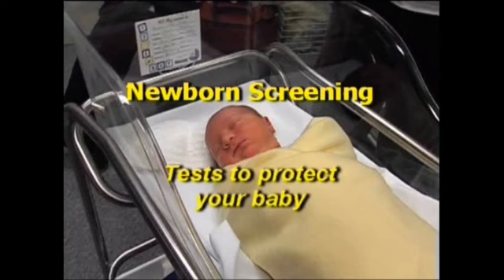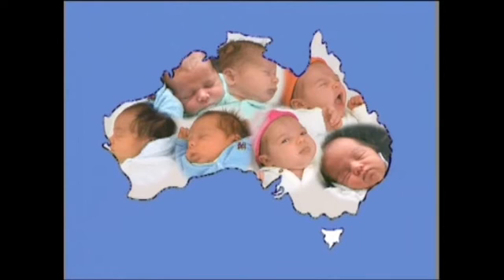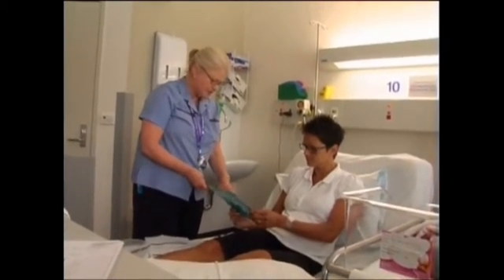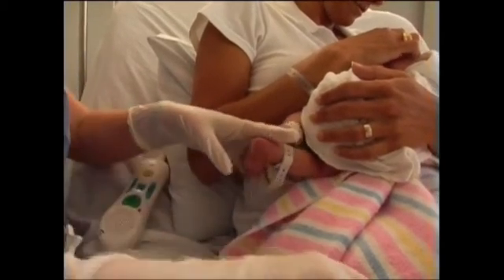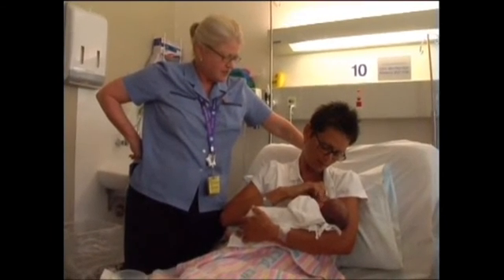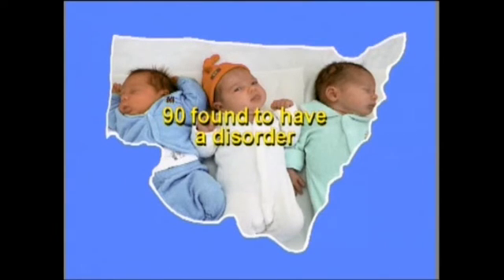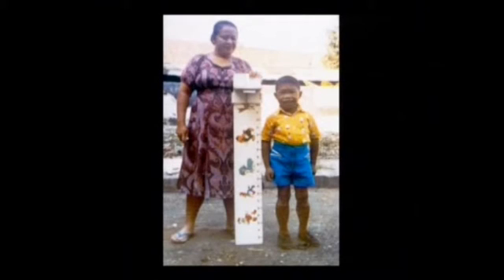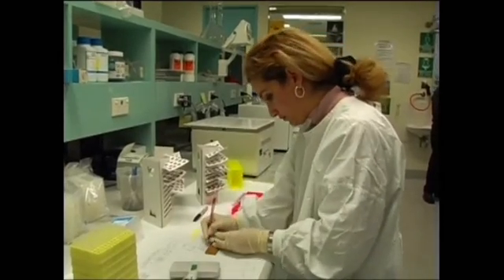Newborn Blood Spot Screening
Kids and Families

Kids and Families  champion the health interests of children and young people whether they are at home, in the community or in or out of hospital. This includes health services for babies, children, adolescents, mothers, parents and families.